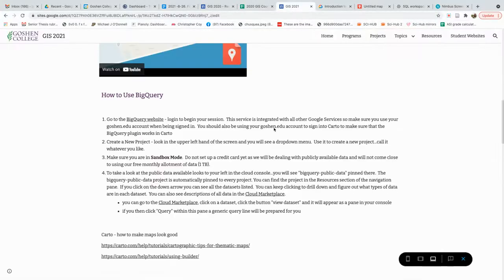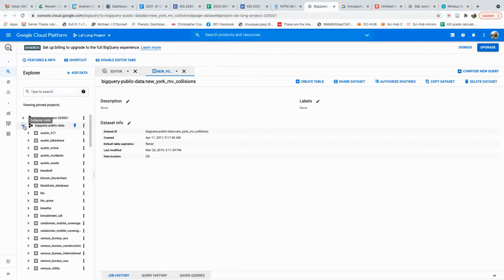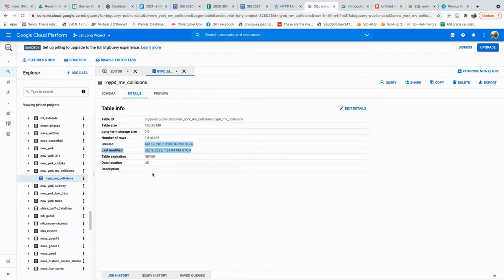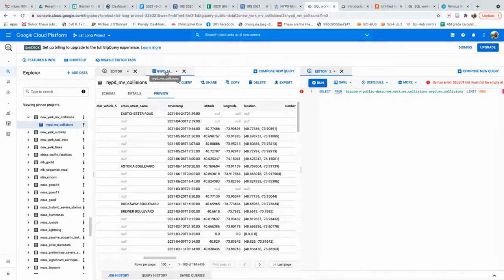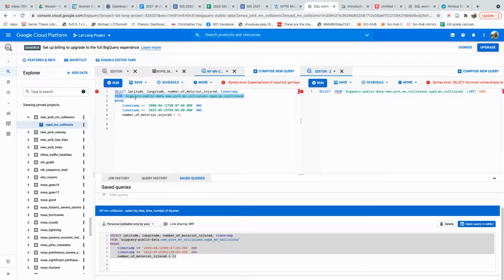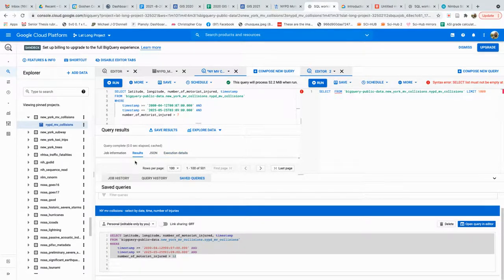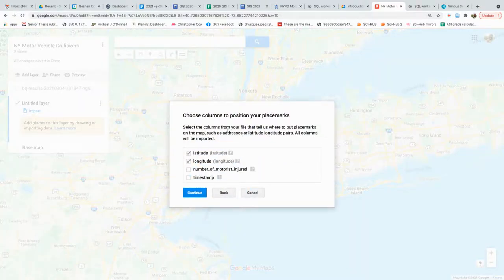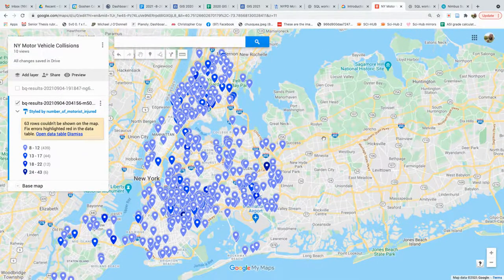Big Query and Google My Maps